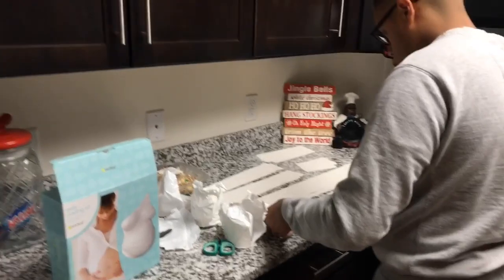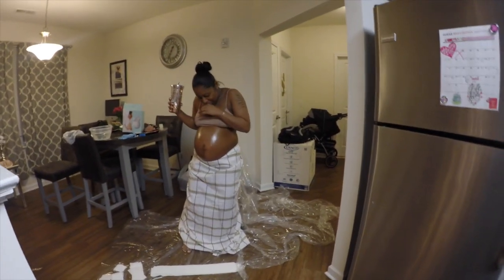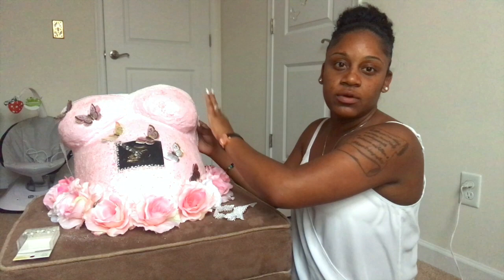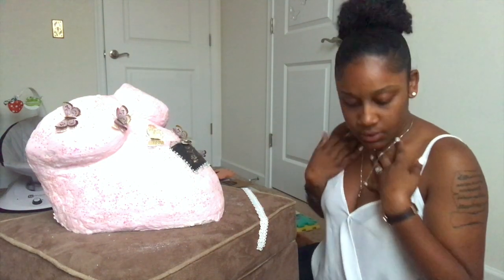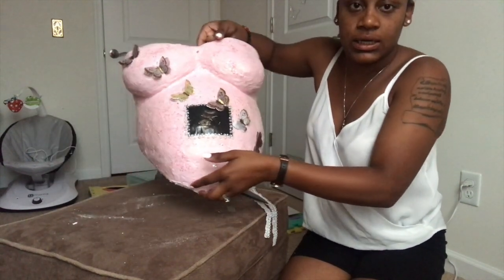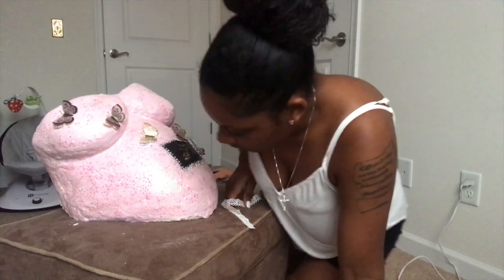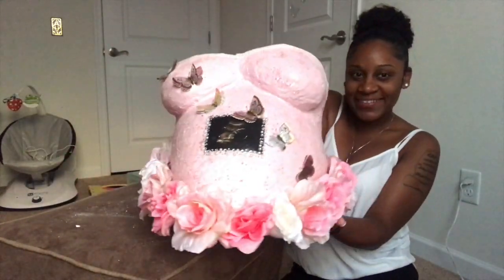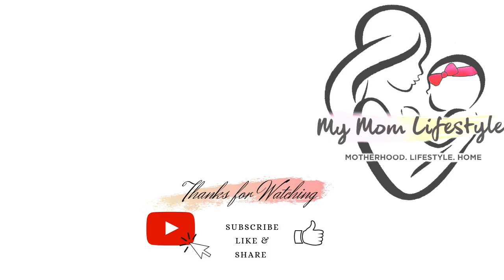My Belly Cast From start to Finish I Decorating your cast I 37 weeks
This is a mash up of clips from my husband and I doing our own belly cast at home to decorating it. This was a fun and affordable project, very personalized and just grate for memories.